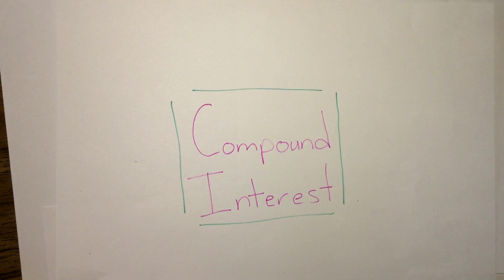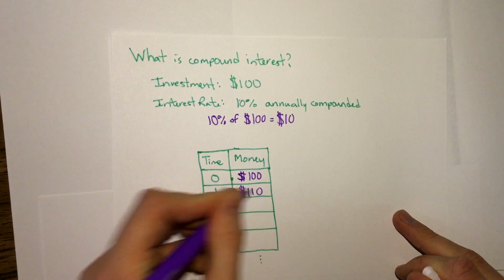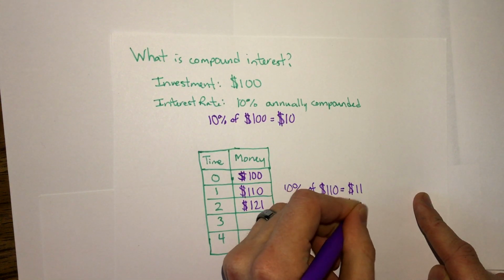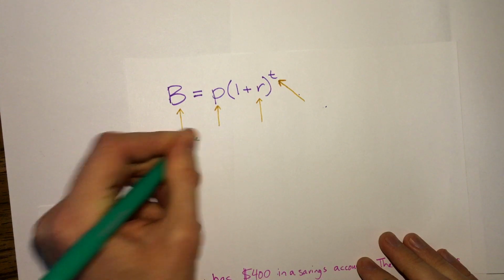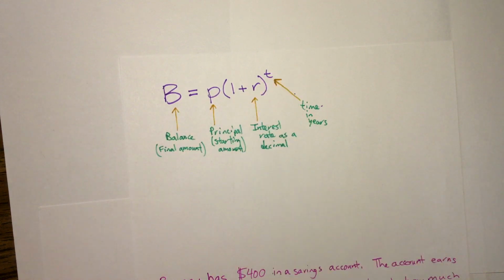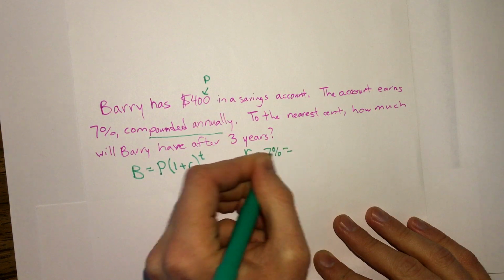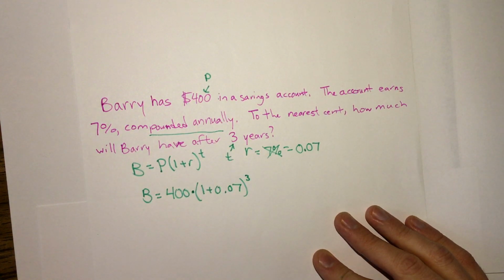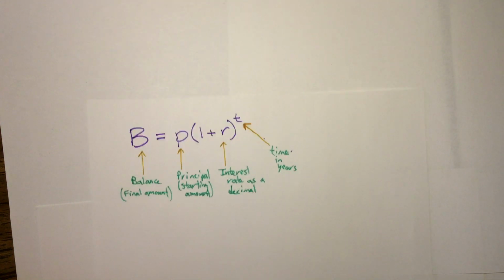Compound Interest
Learn how to calculate annual compound interest on a sum of money.